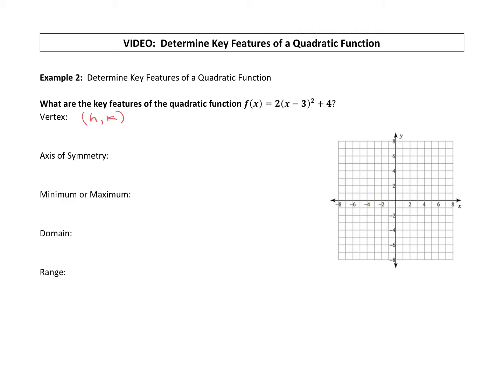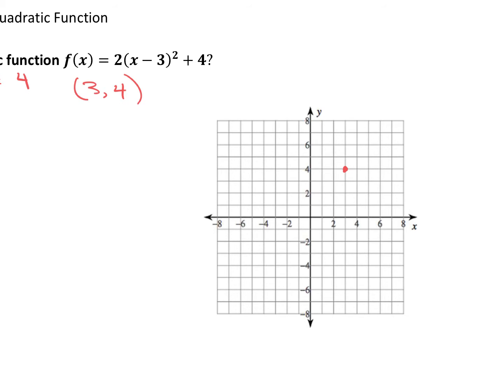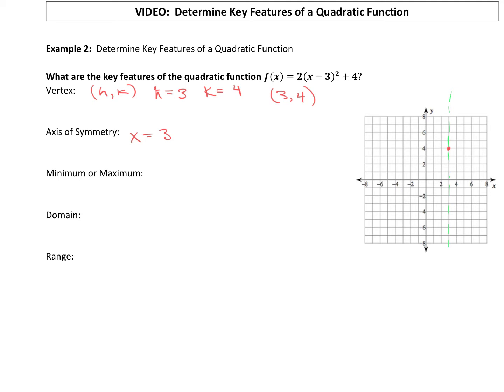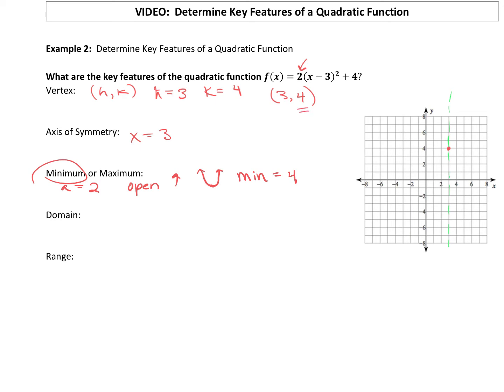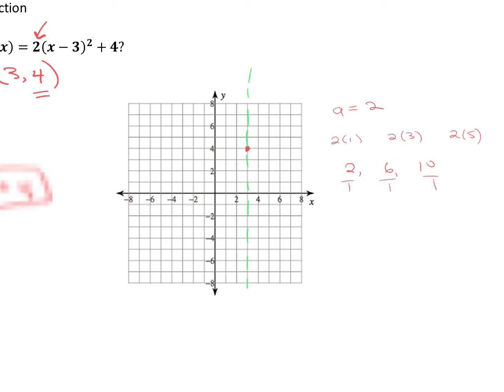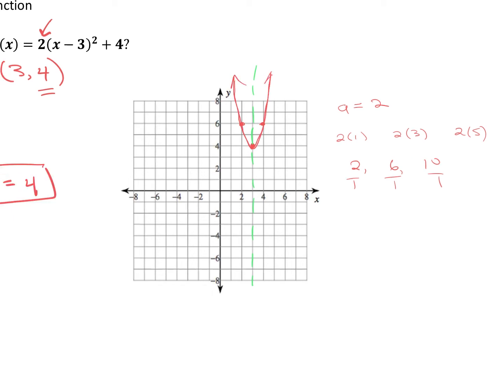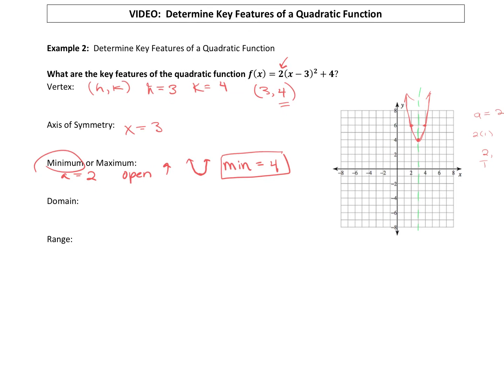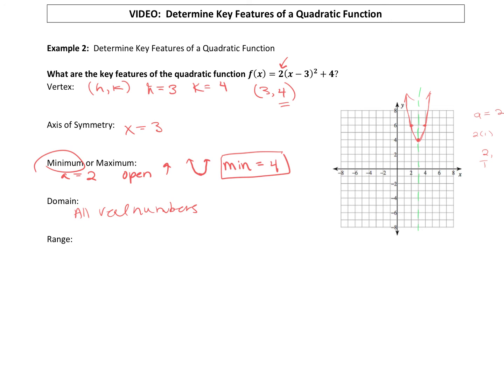Determine Key Features of a Quadratic Function